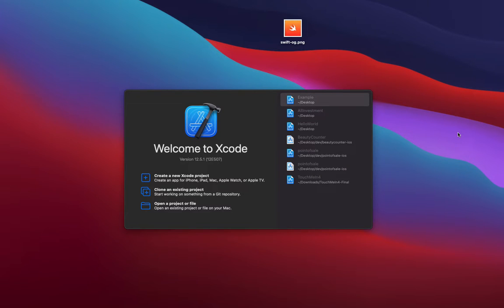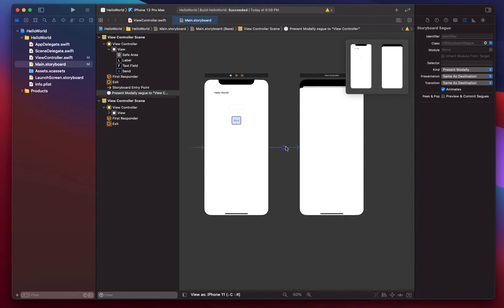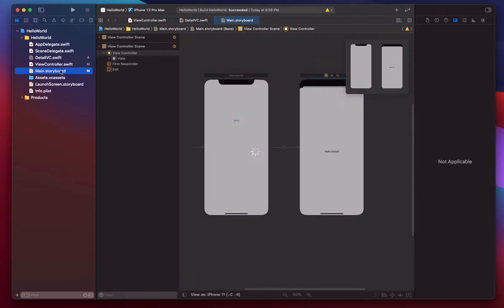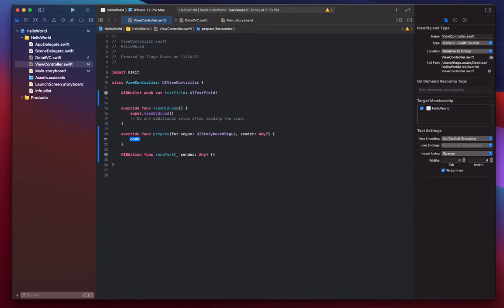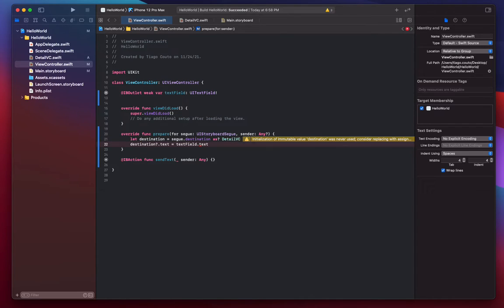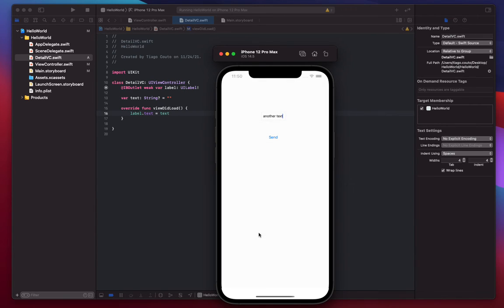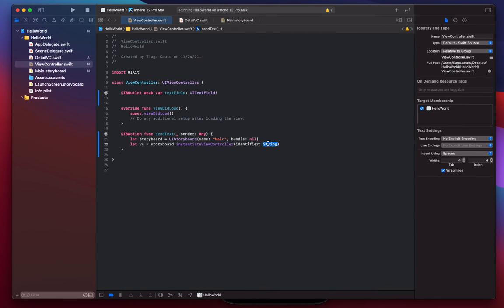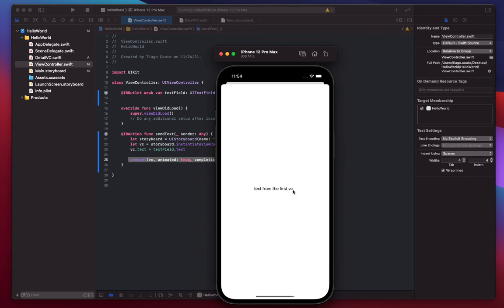iOS development with Swift for beginners - Navigating between view controllers and pass data around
In this video we learn how to navigate between view controllers with segues and pass data from a view controller to another.